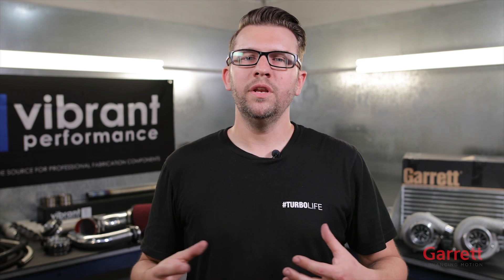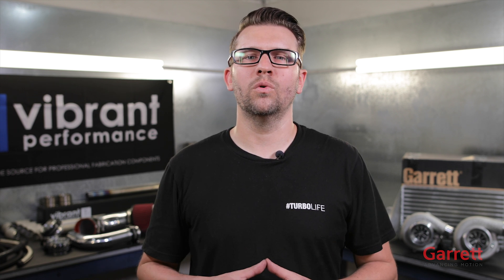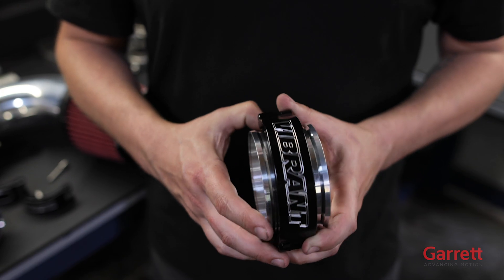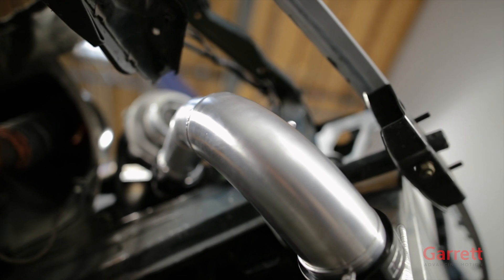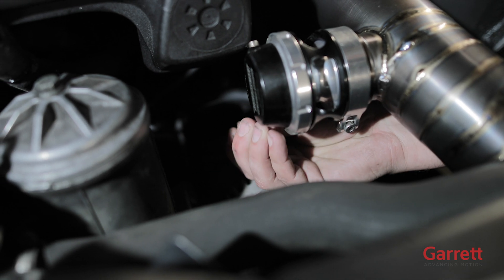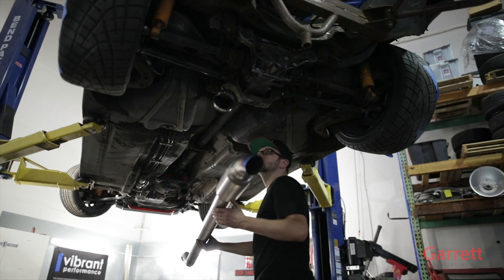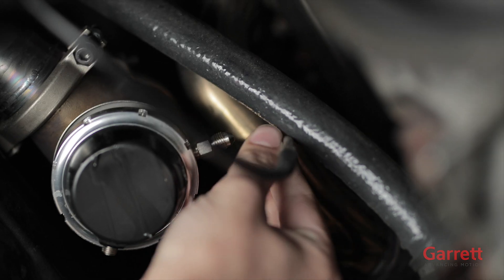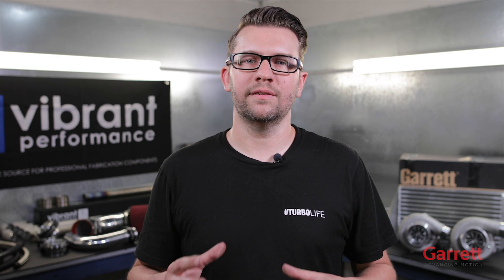How to Turbo a Race Car Part 3: Installation and Fabrication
Have you ever wondered how to turbo a car? Did you know you can turbocharge any combustion engine? This episode, Chris Jeanneret shows you how to he installs and fabricates the turbo, intercooler, and valves to the engine. Chris uses some amazing parts from Vibrant Performance and ATP Turbo in this video.
oil and water plumbing with restrictors and fittings from ATP Turbo and tuning using the AEM Infinity By the end of the series you will understand turbocharging and be one step closer to building your dream racecar.